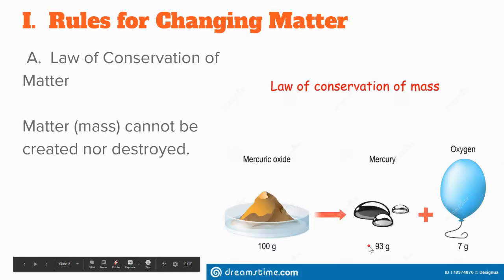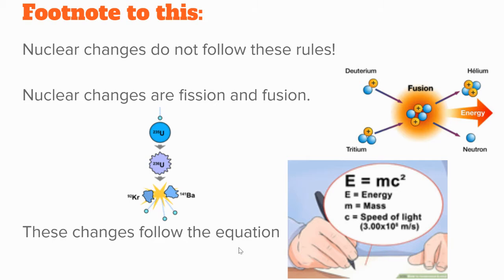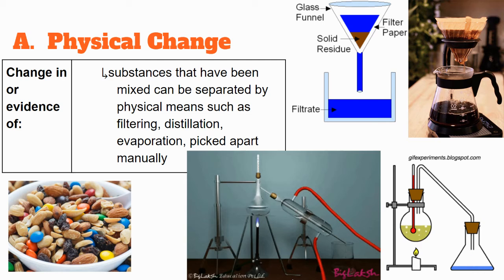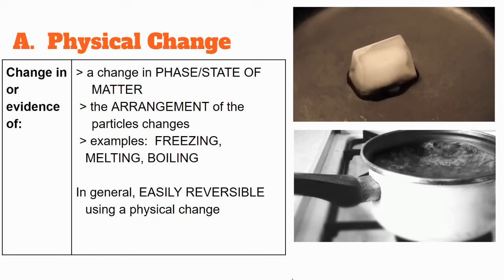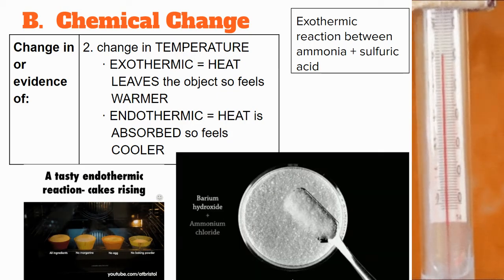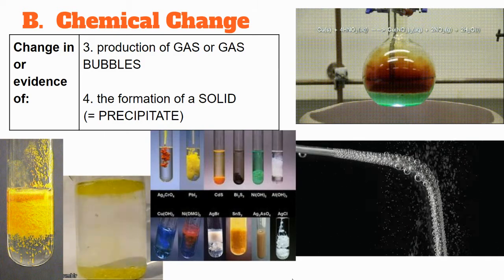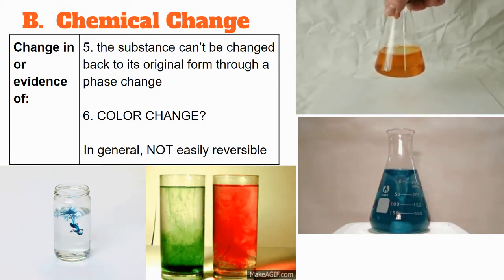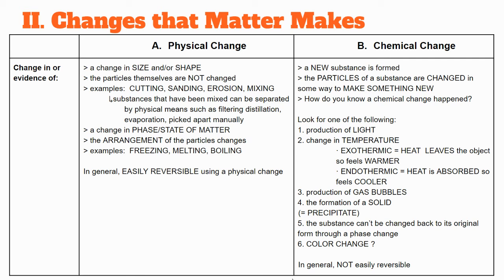Notes_Matter, Change & Energy_20-21